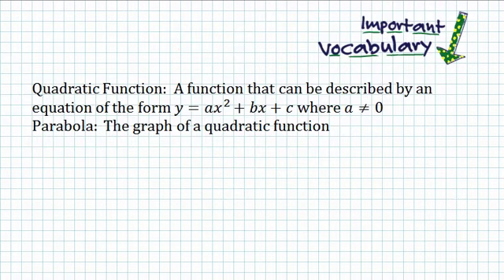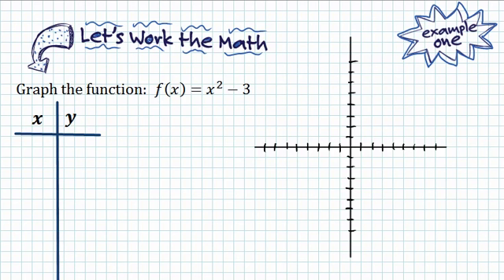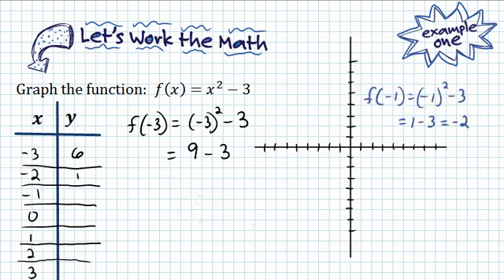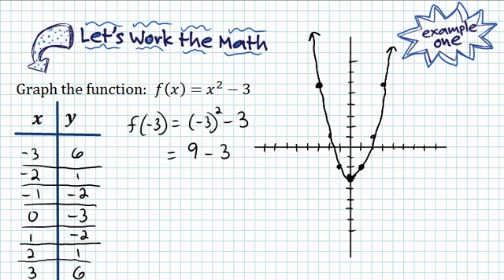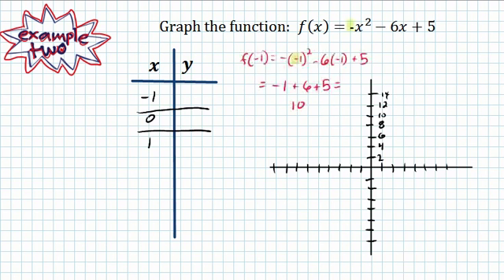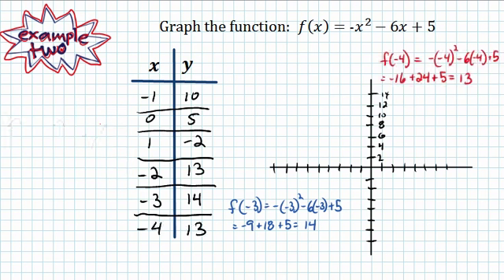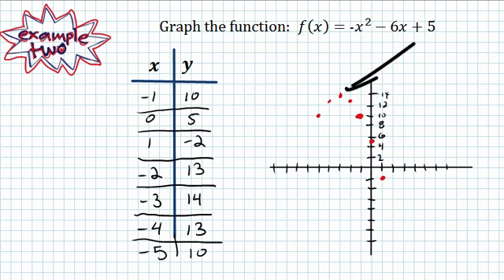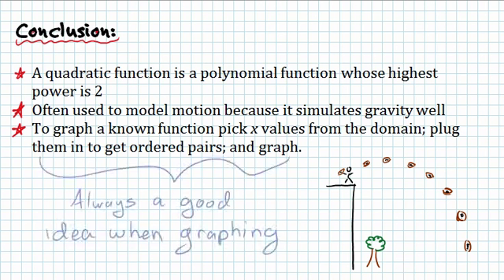Tables, Domain and Range of Quadratic Functions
Learn about tables, domain and range for quadratic functions.